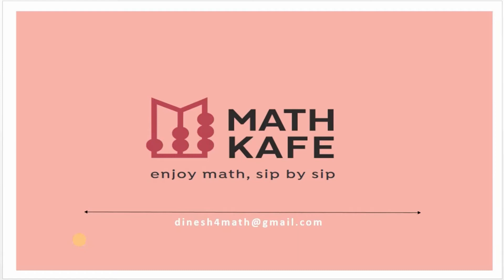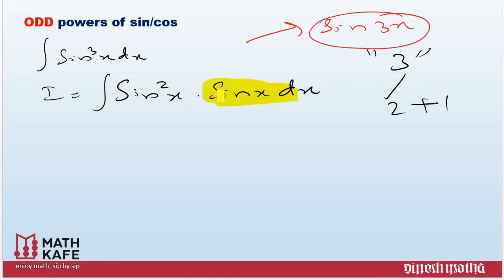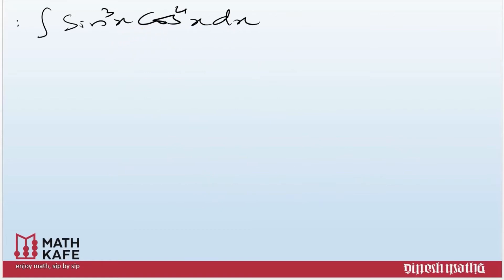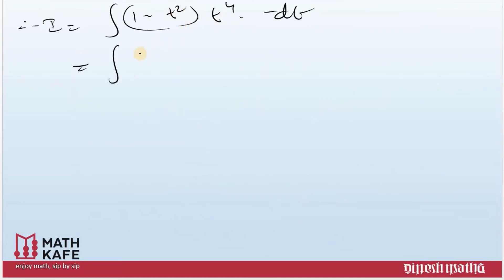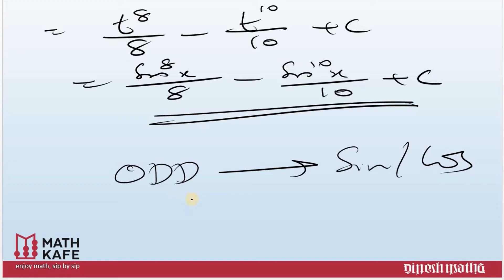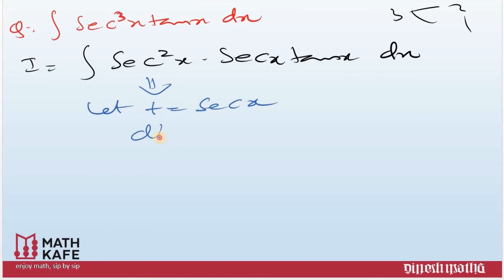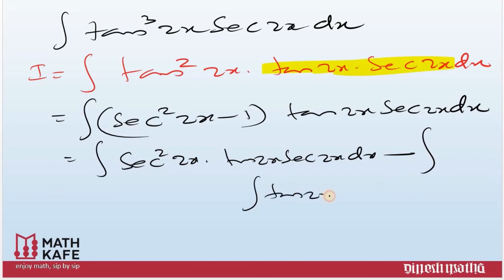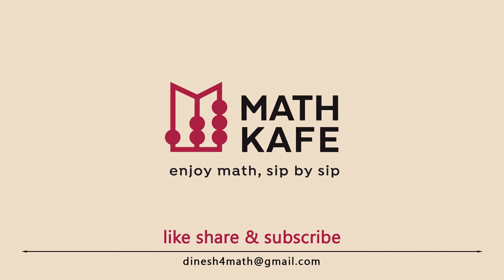INTEGRALS Part -7 Grade 12 CBSE (NCERT) Chapter -7 Integration of trigonometric function in powers.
How to integrate trigonometric functions in powers.
Integration of trigonometric functions with ODD powers in simple & easy techniques.
Perfect way to do questions easily.